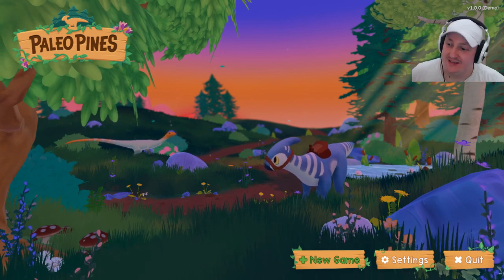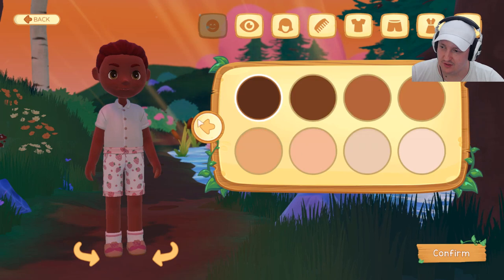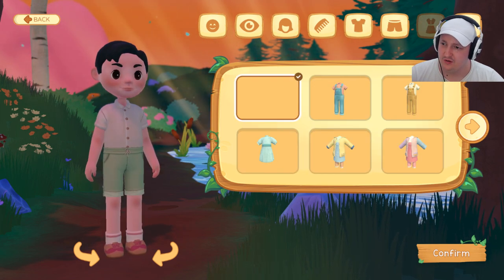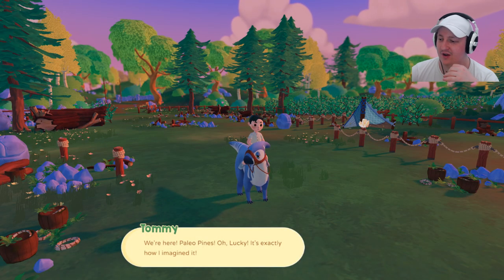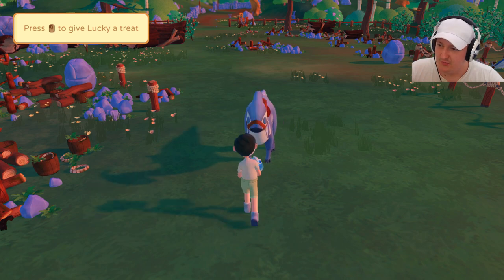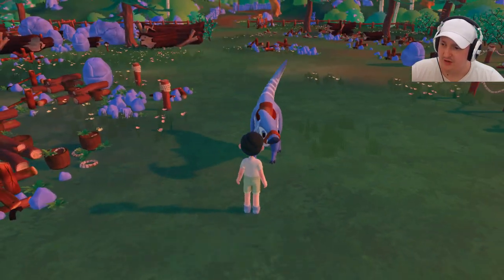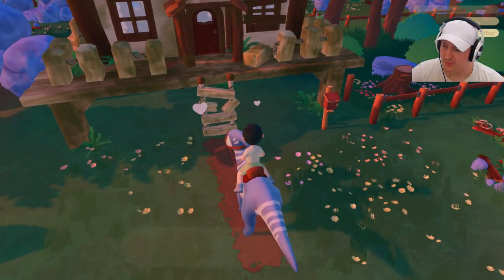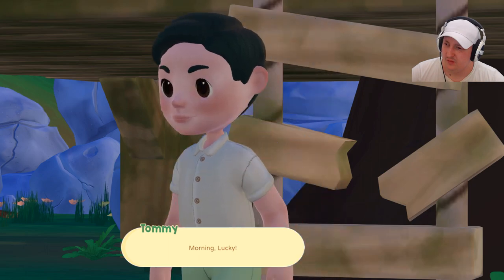My New DINO FARM!! - Paleo Pines Ep.1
This demo will become available on Monday the 19th! Wishlist now
Big thank you to Italic Pig and Modus Games for letting my try it early!
This is not an ad.
∘∘∘∘∘∘∘∘∘∘∘∘∘∘∘∘∘-Credits-∘∘∘∘∘∘∘∘∘∘∘∘∘∘∘∘∘∘